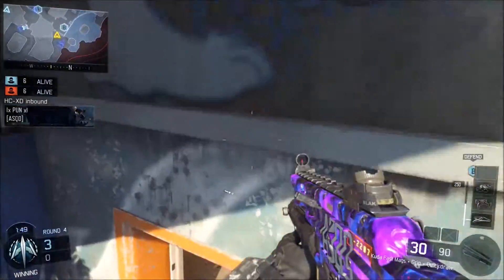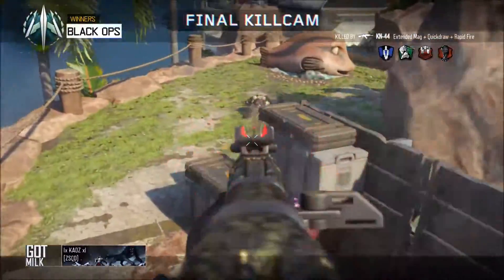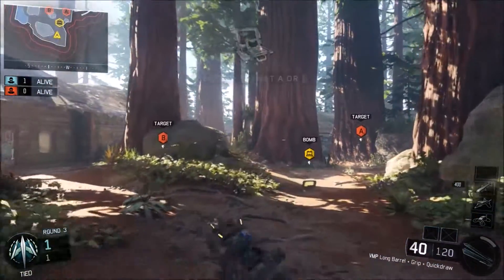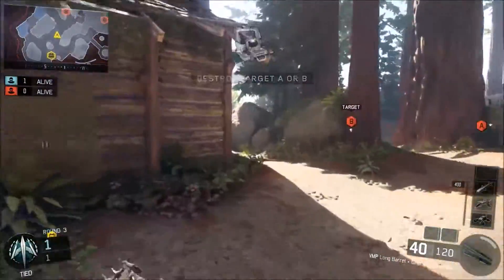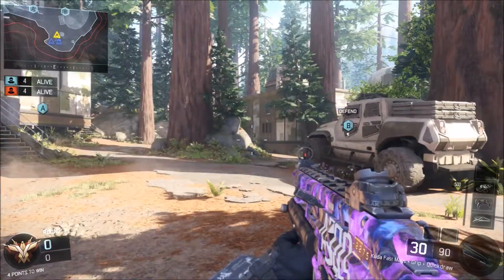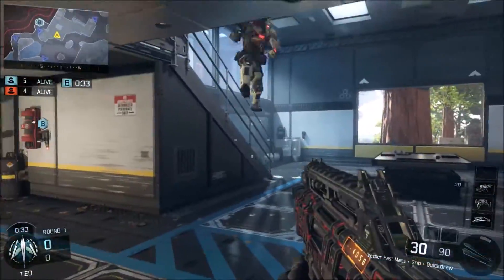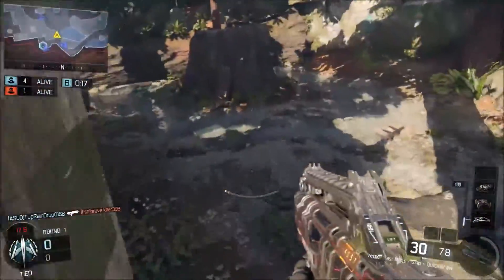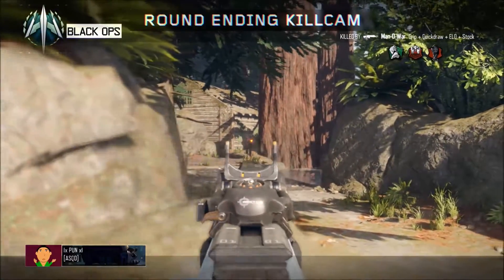SPEED BOOST WALL RUN in BLACK OPS 3!!!!!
This is a cool technique that lets you get across the map on Redwood insanely fast! Hope you all enjoy and if you do make sure to smack that like button!